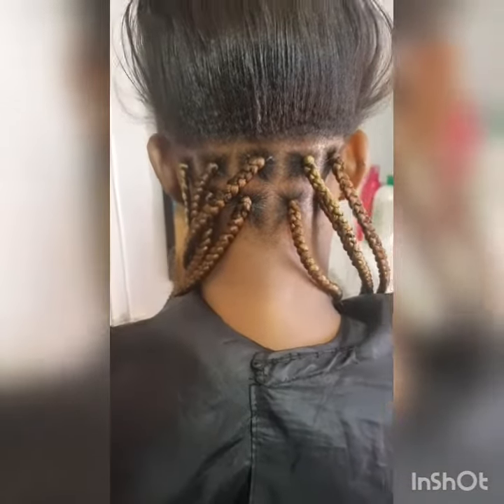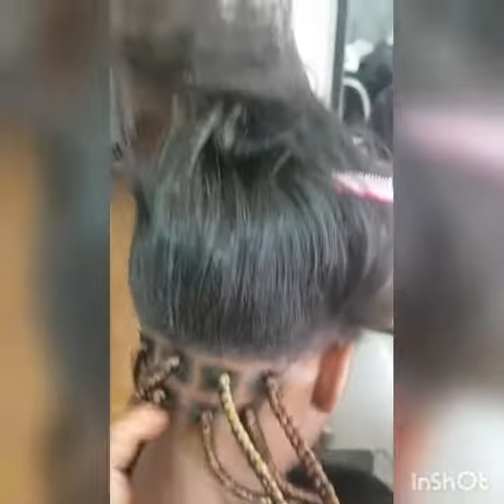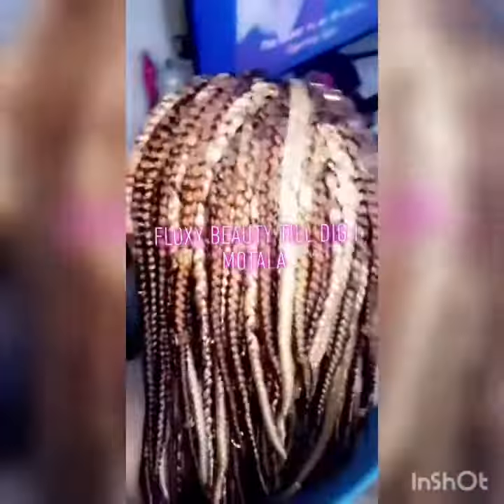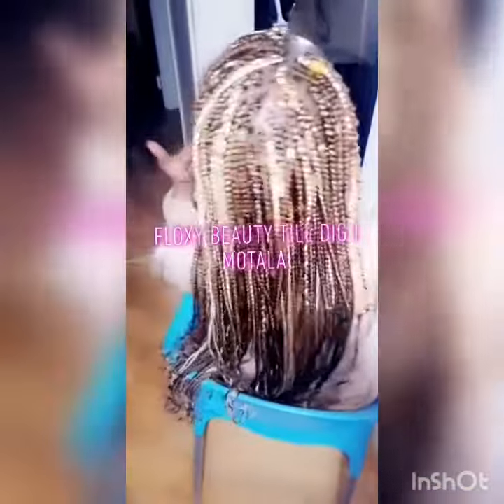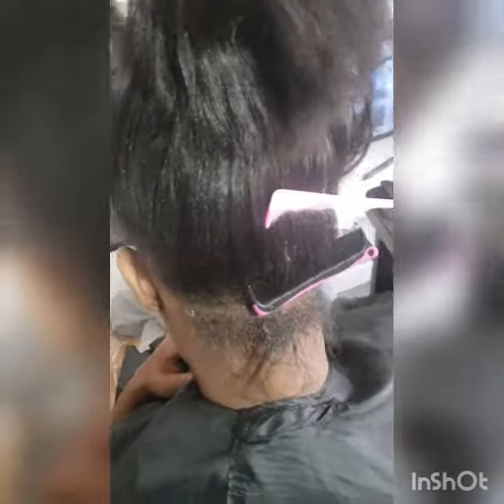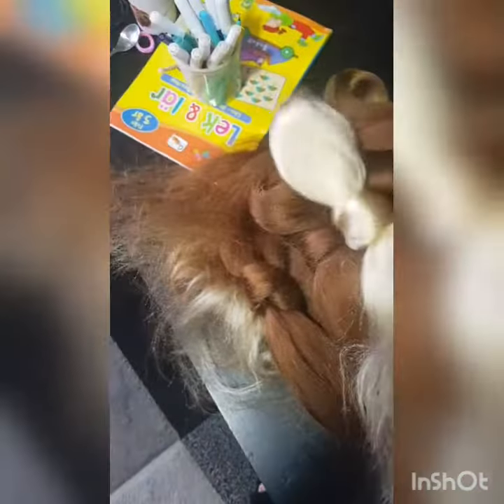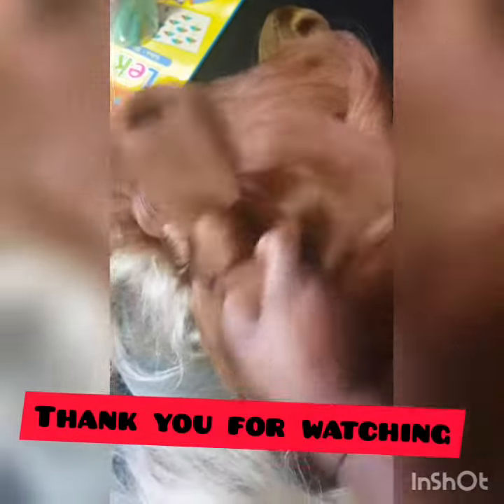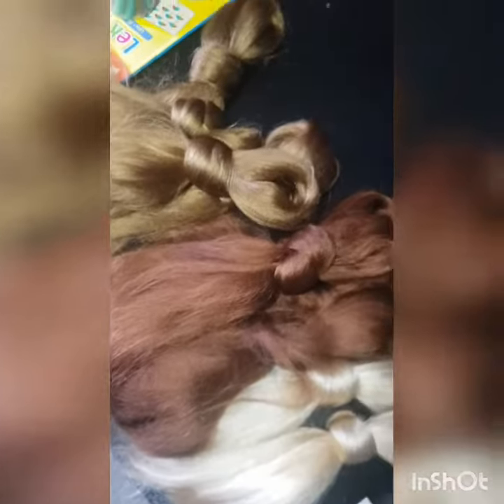Hello everyone god bless You all please always liked and subscribed to my YouTube channel